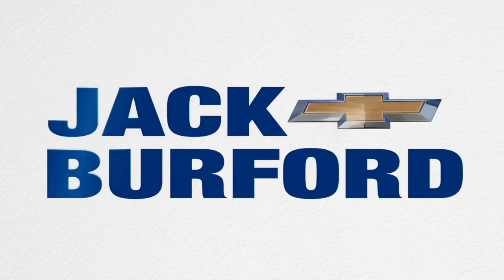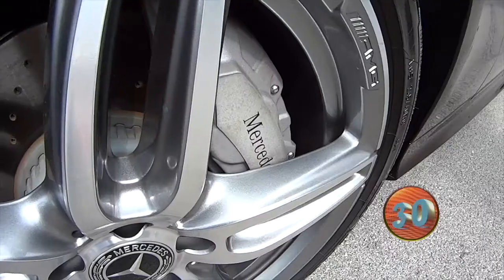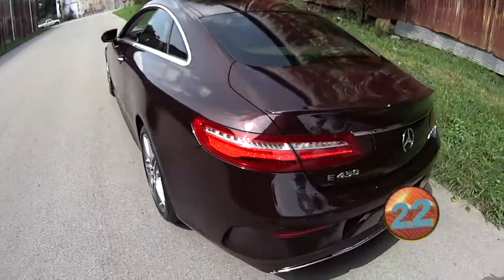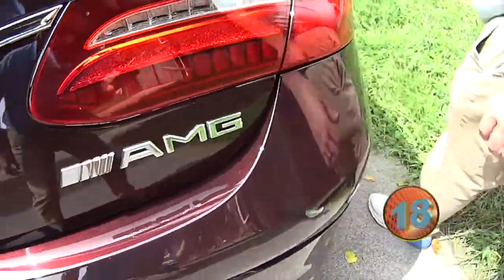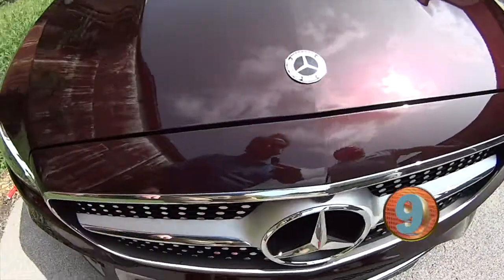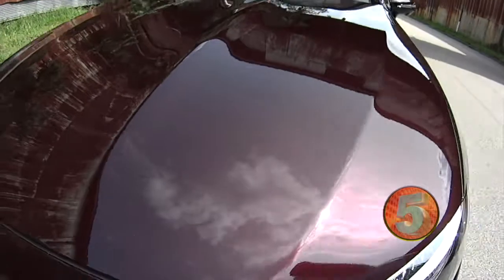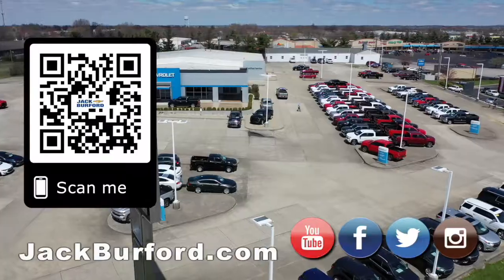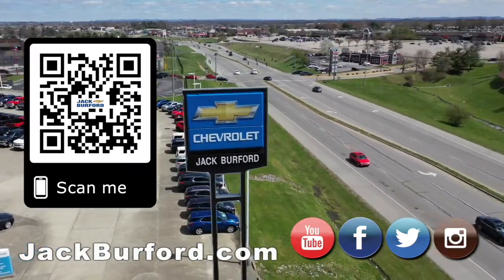What a deal! 2019 MERCEDES BENZ E CLASS E450 AMG walkaround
Walkaround on a 2019 Mercedes E450 AMG - Call to schedule your FREE test drive in this one folks!